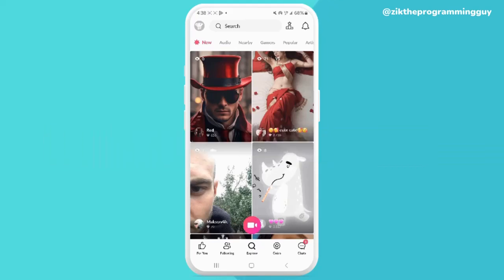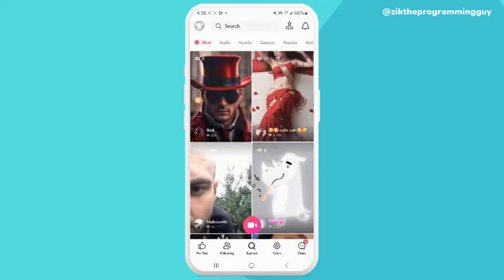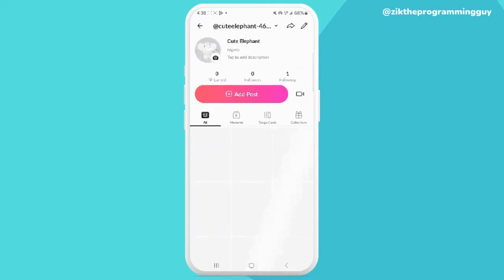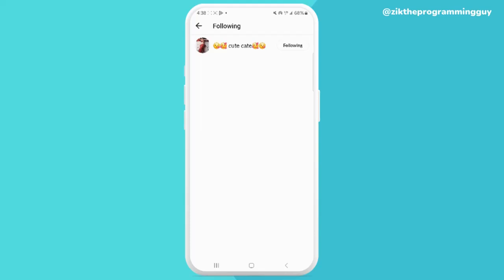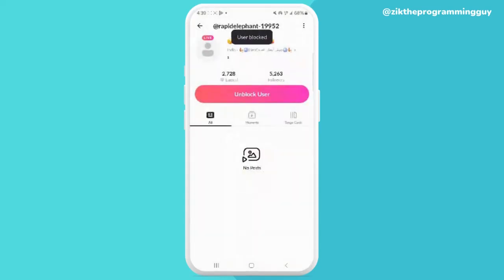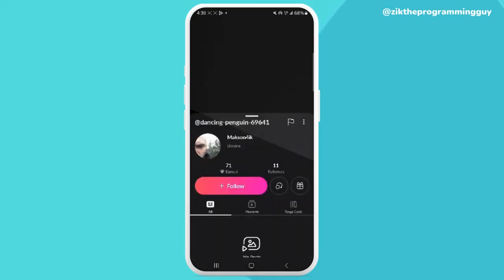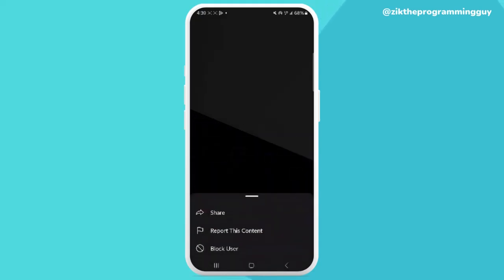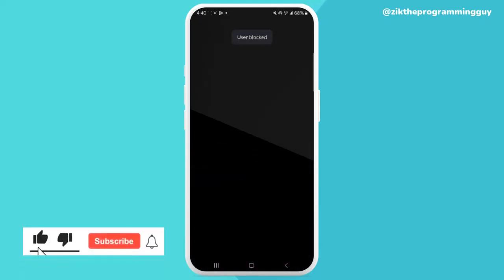How to Block Someone On Tango App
Tired of unwanted interactions on Tango? In this video, we'll show you exactly how to block someone on the Tango app to ensure your experience remains safe and enjoyable.